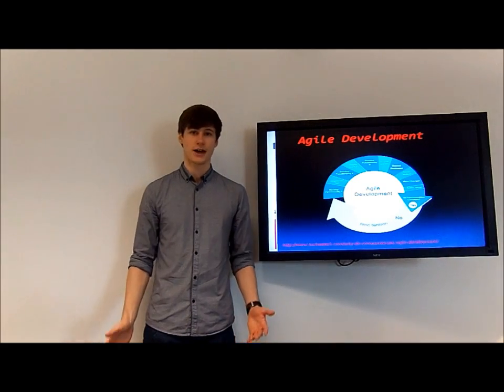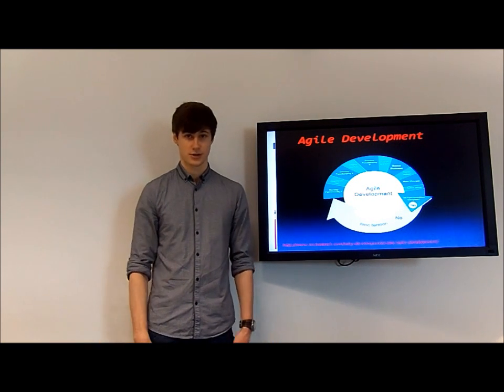Solve IT - 206CDE Real World Project Video Presentation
Solve IT groups video presentation